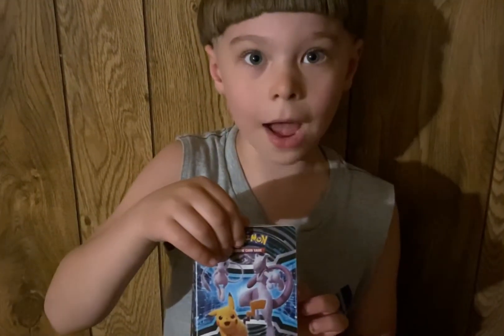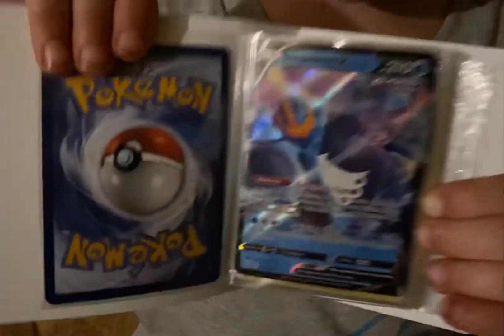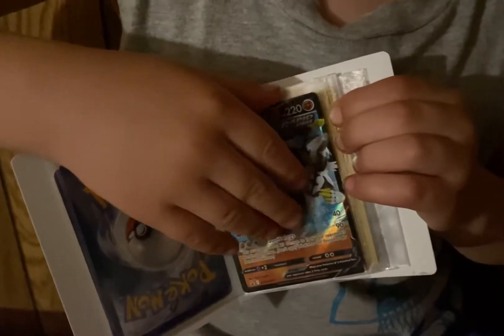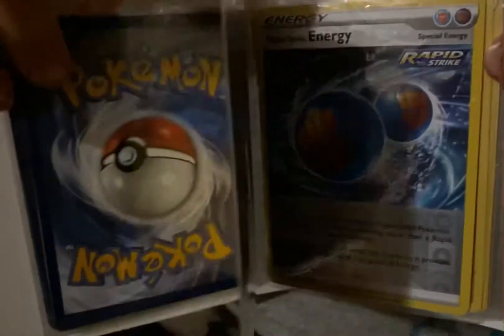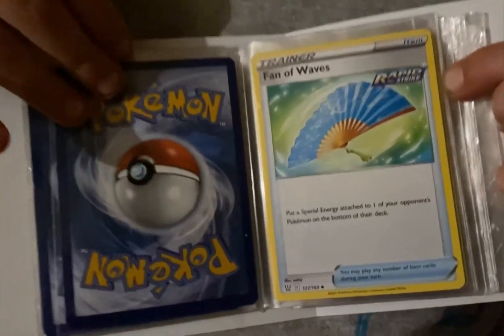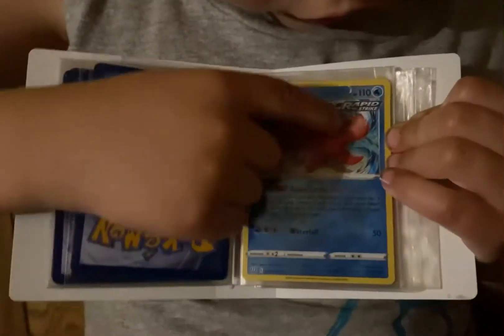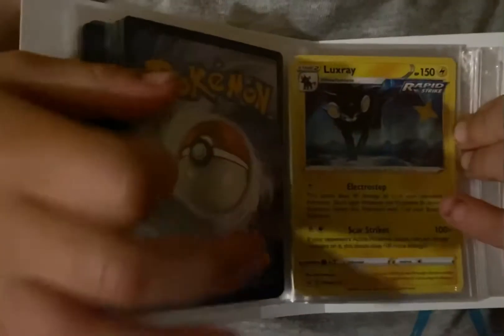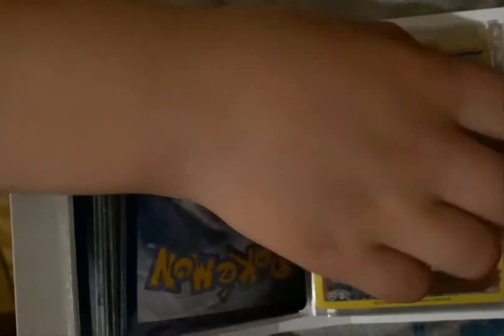Showing Rapid Strike Pokémon Cards Part 1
Mitchell having fun showing some of his Rapid Strike Pokémon cards. Part 1